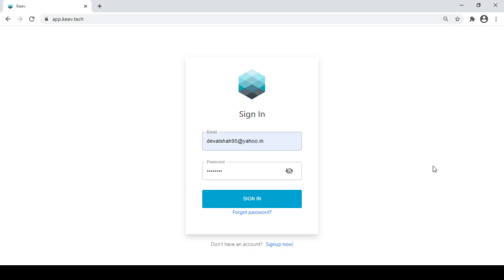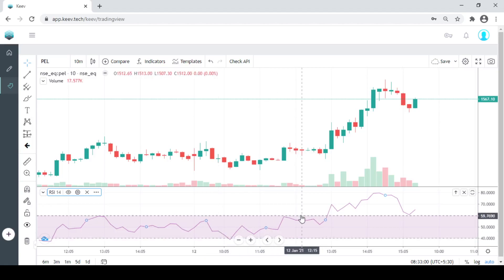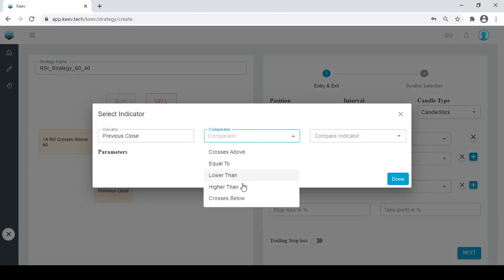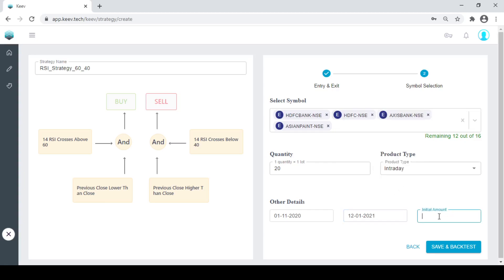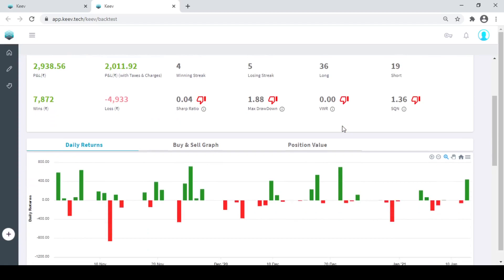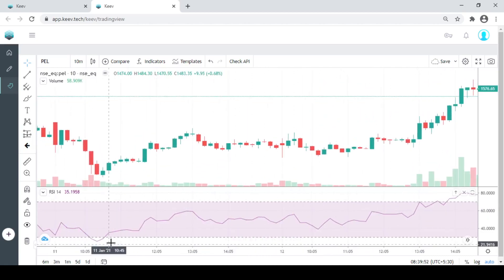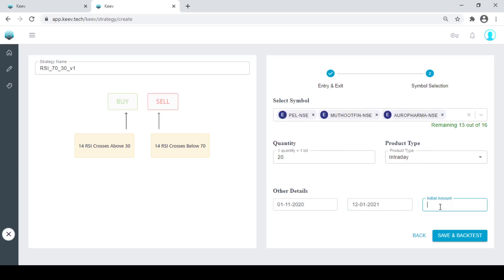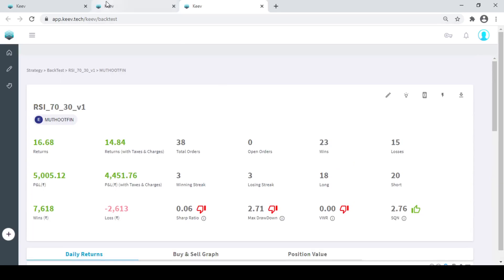Understanding Relative Strength Index (RSI) - Building Strategies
In the last video, we understood how RSI works and in this video, we will build strategies using RSI. We will backtest the strategies on KEEV platform.

00:00 - 00:49- Introduction
00:50- 07:59 - RSI strategy using 60-40 band
8:00 - 12:00 - RSI strategy using 70-30 band
12:01 - 12:49 - Summary